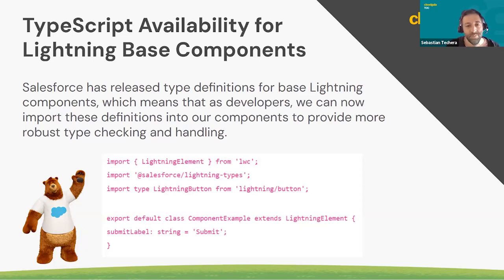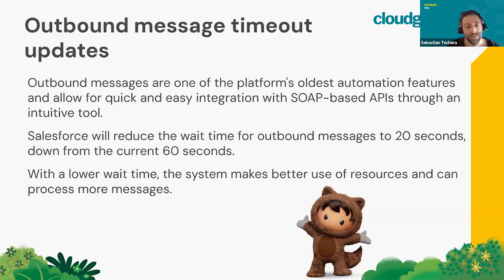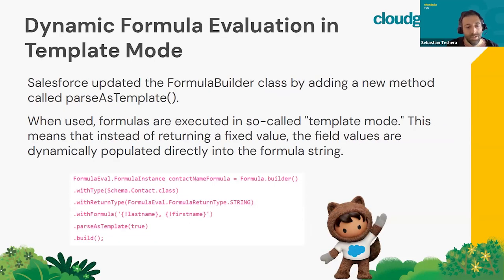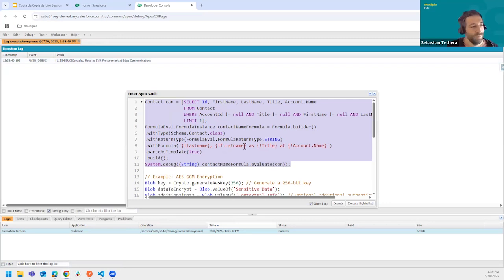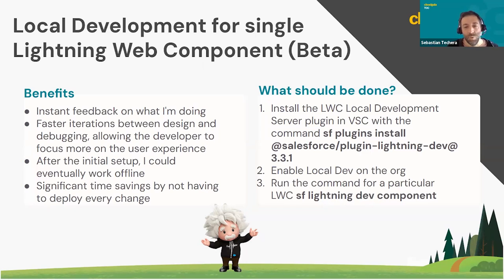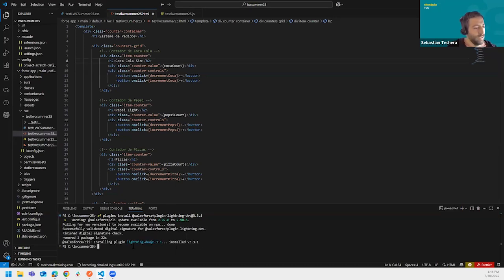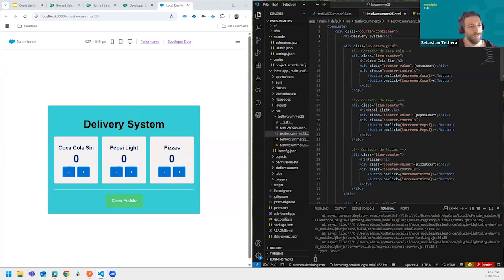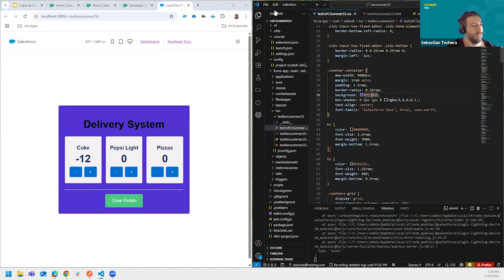Talking Out Cloud - Summer 25 Release - Dev Features | By Sebastian Techera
In this new episode we continue diving into the @salesforce Summer 25 Release: Follow the top 5 features developers must know. With Thiago Schmitz, our Salesforce Core Cloud Executive, and Sebastian Techera, Salesforce Technical Architect at Cloudgaia.

Whether you're deep in the code or just keeping up with the latest innovations, this conversation is packed with expert insights straight from the Cloudgaia team.

Talking Out Cloud is a space where we talk to Cloudgaiers from around the world to learn more about the Salesforce ecosystem through their experience.

About Cloudgaia:
We are a 100% Salesforce Summit Consulting Partner. We are All-in for your growth, empowering businesses with innovation.

Our goal is to bring Salesforce to life by meeting the needs of every business looking for fast, measurable and high impact results.
Our purpose is to keep looking for our best version, crossing borders and making a better world through Salesforce, our culture and our values.